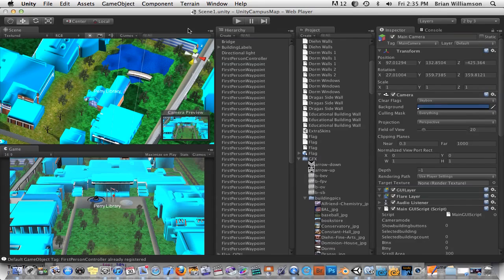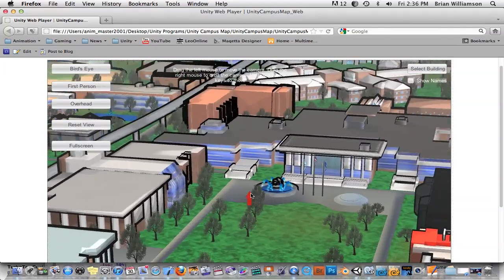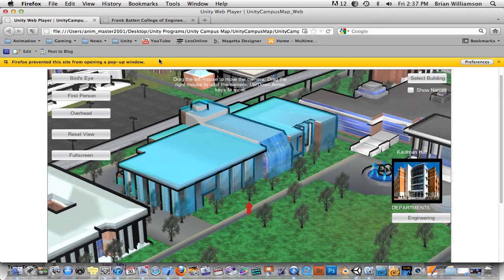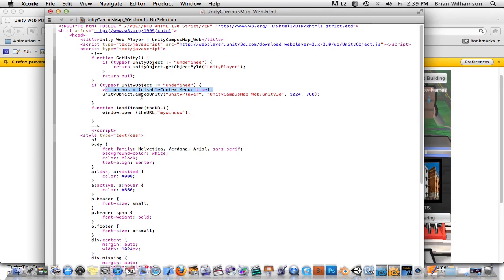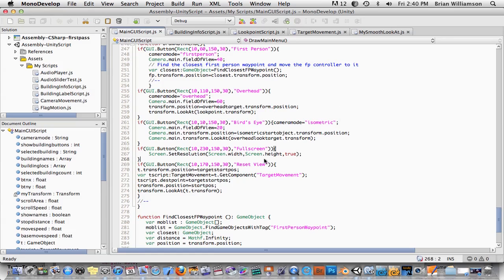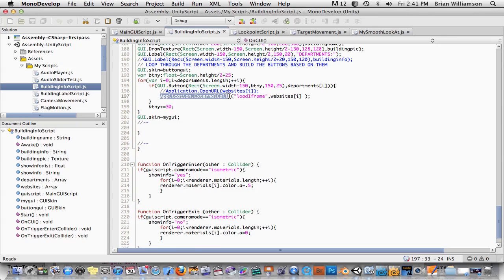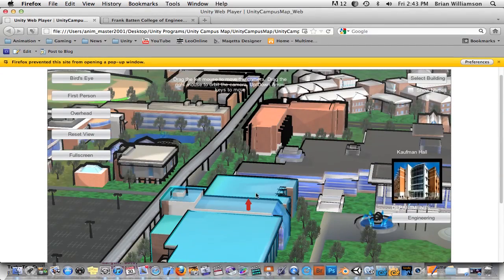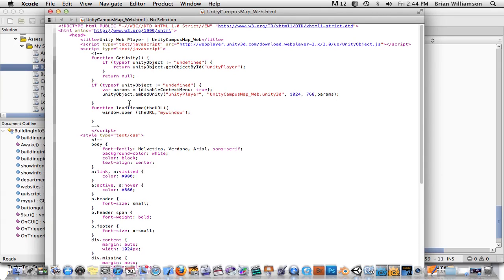Unity-Controlling the WebPlayer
This tutorial goes over various ways to control the Unity web player, including how to disable the right click popup menu, going fullscreen and opening webpages in new tabs.